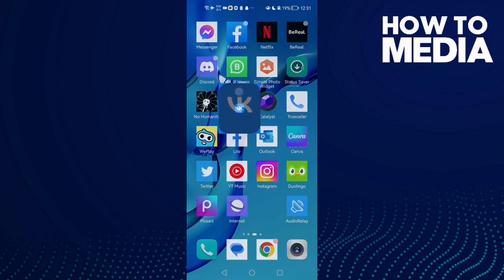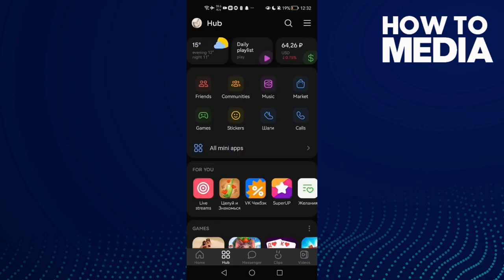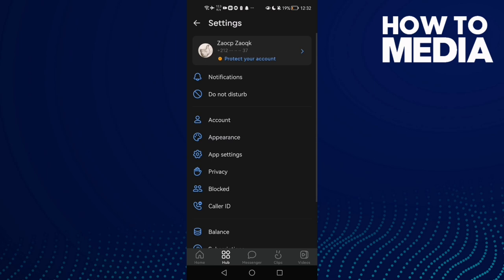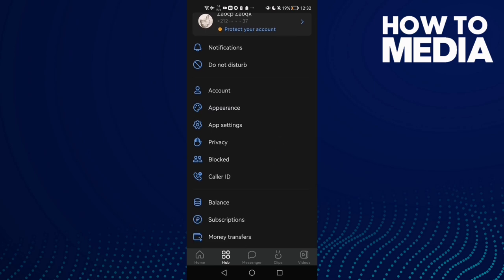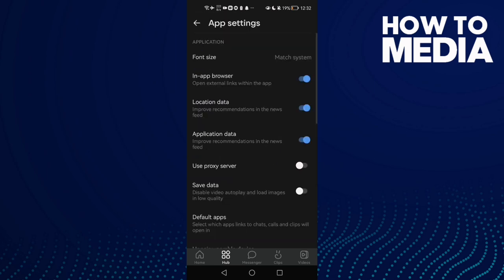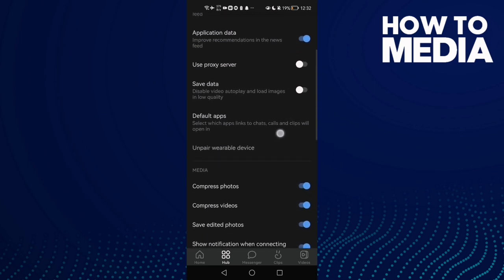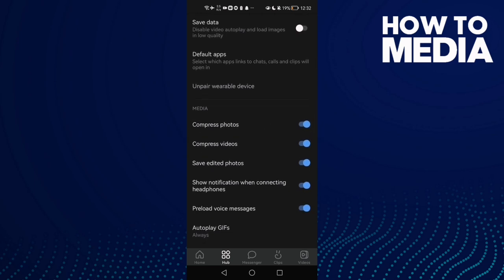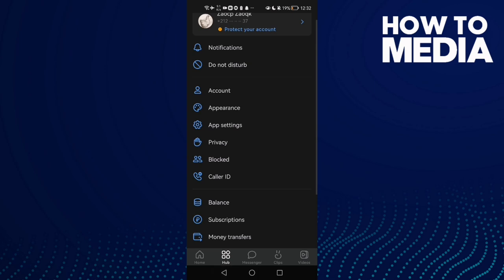How to Turn Off or On Compress Photos on Vk app on Android or iphone IOS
in this video we discuss :